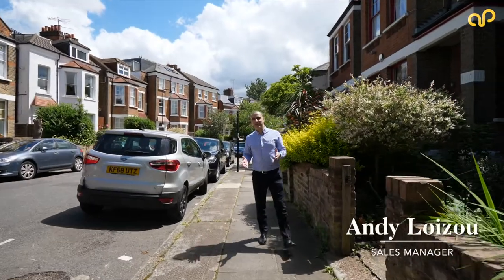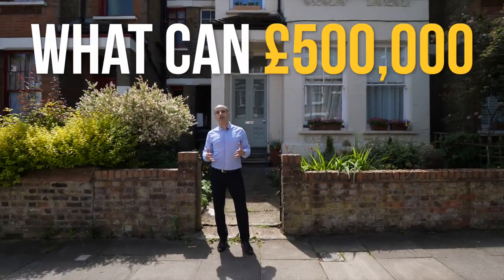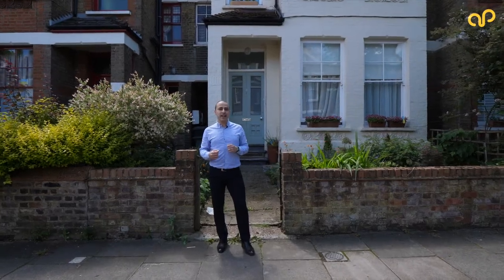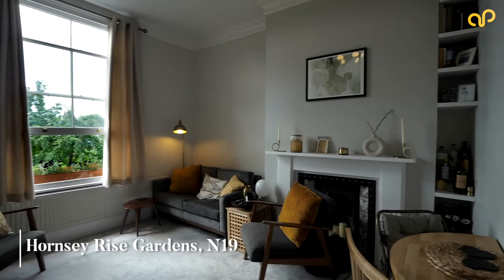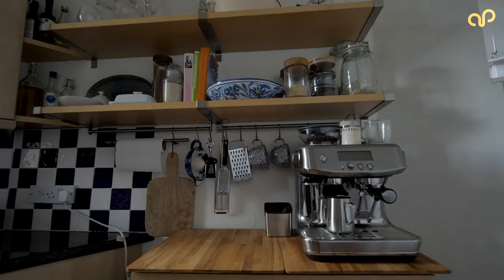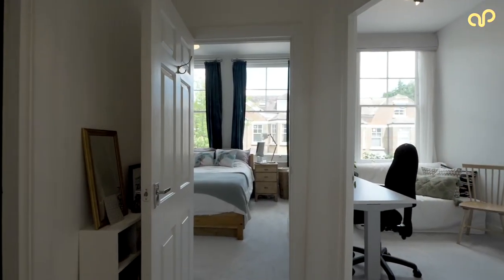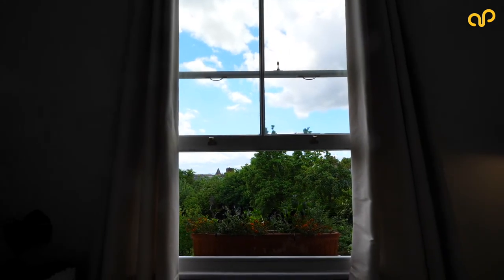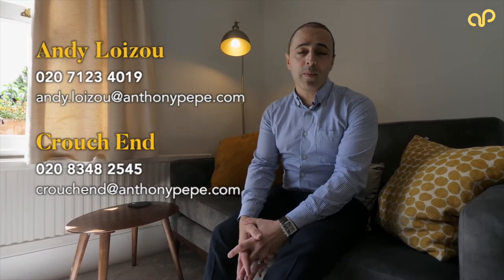What can £500,000 buy you in Crouch End ? | Hornsey Rise Gardens, N19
A beautifully presented apartment located on the first floor of this period property is offered for sale with a share of freehold.

-2 Bedrooms
-First Floor
-Share of freehold
-Quiet Road
-10 minutes walk to Crouch Hill Overground
-15 minutes walk to Archway Tube